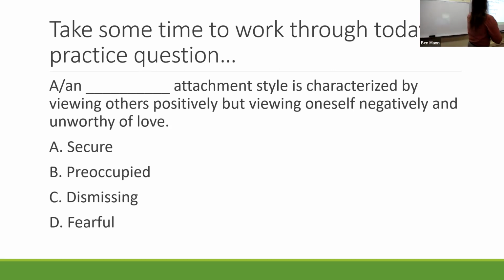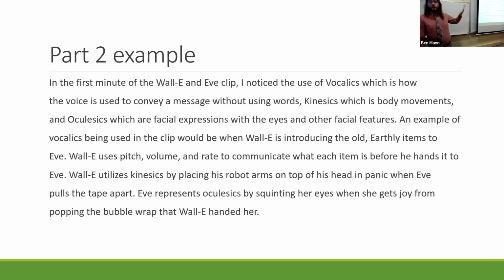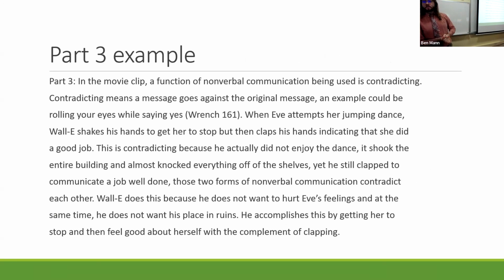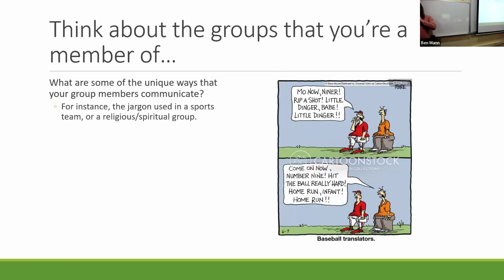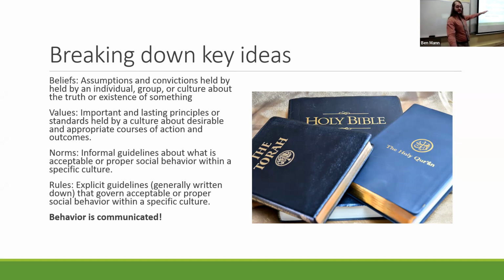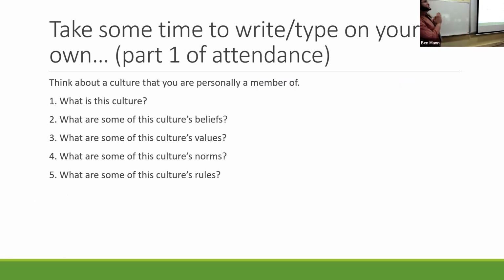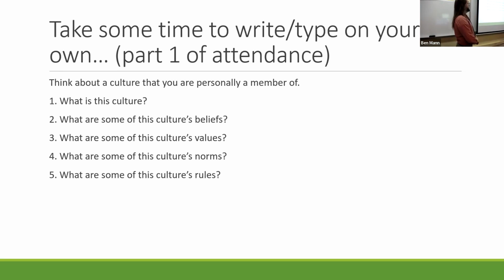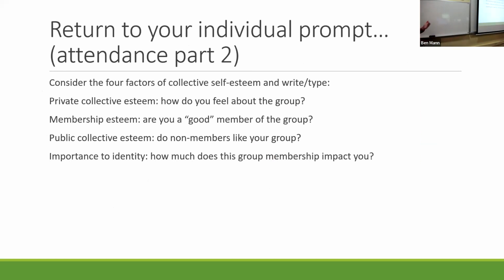COM 111-001 - 10/17